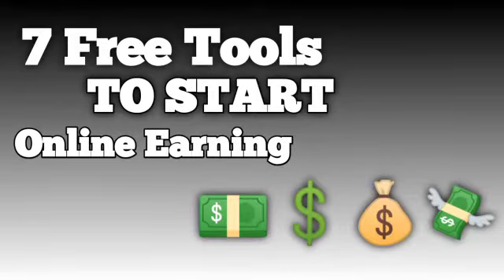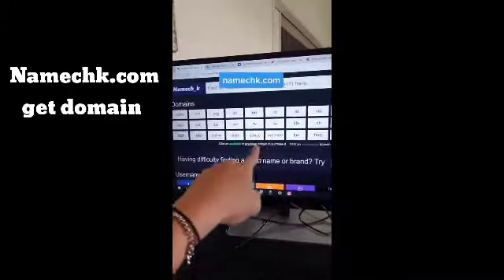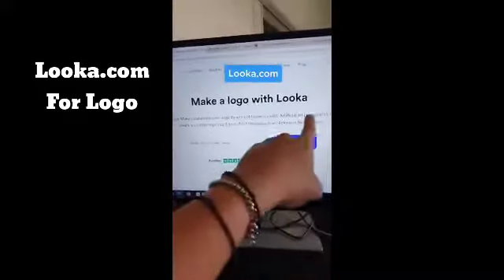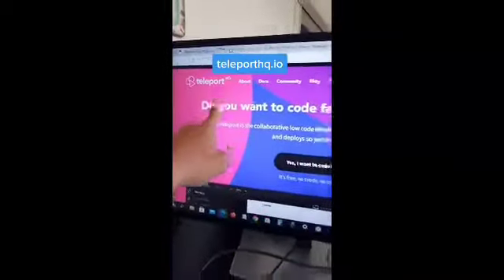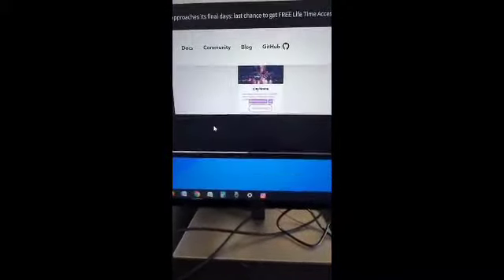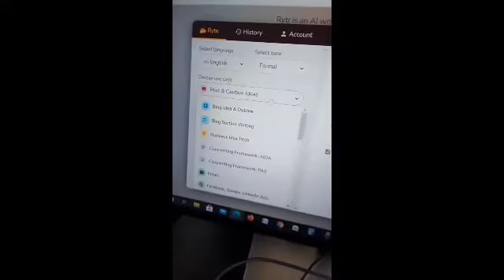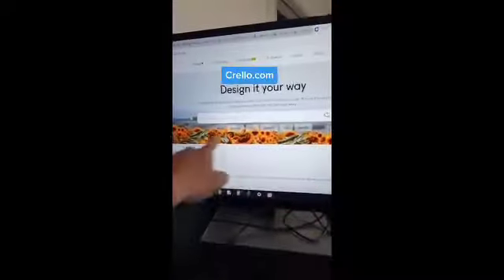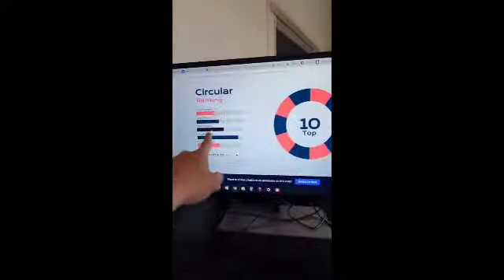Best 7 Free website to Start online earning from whole world